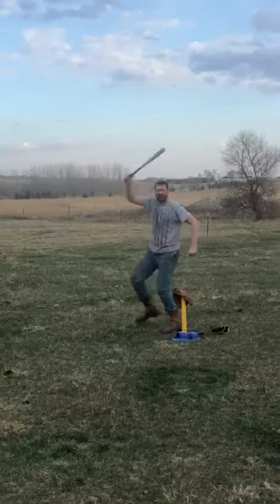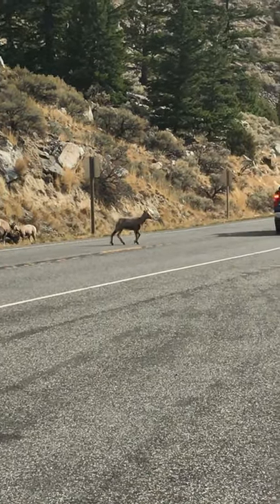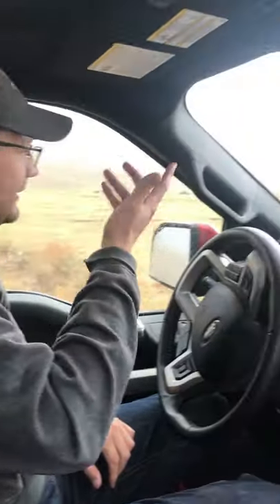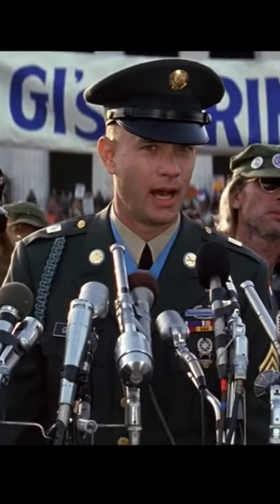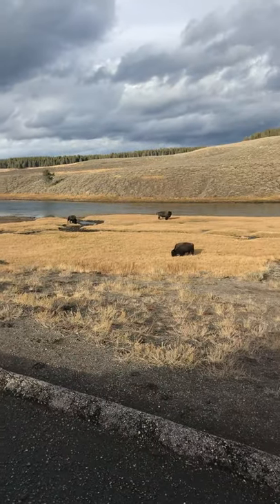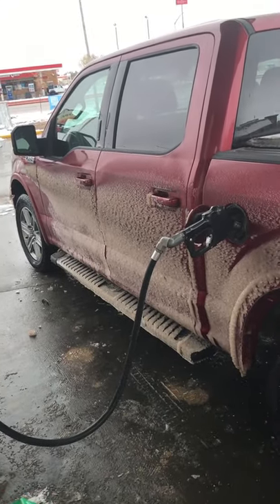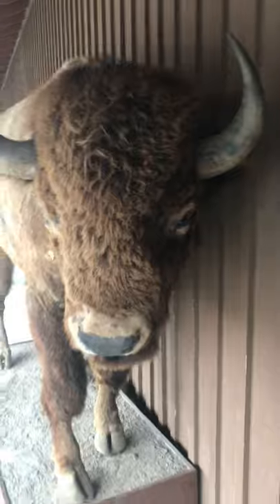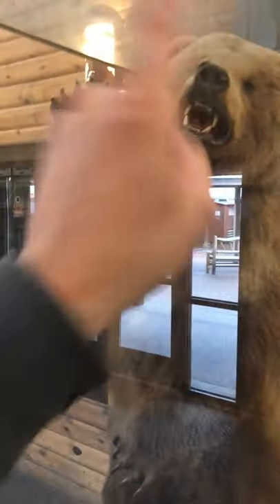Yellowstone National Park | With Randy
Ope, Hey there guys. In this video, take a short trip with Radiator Randy and check out the wildlife and scenery that he experienced while at Yellowstone National Park! Enjoy Yellowstone National Park | With Randy.

At the request of a few of our supporters who wished to donate, we now have a PayPal for our channel.  Any donations to Best Friend Outdoors will go right back into the channel for better equipment! Thank you!